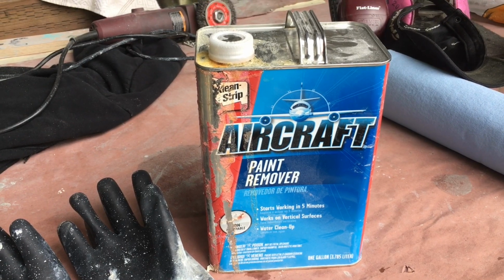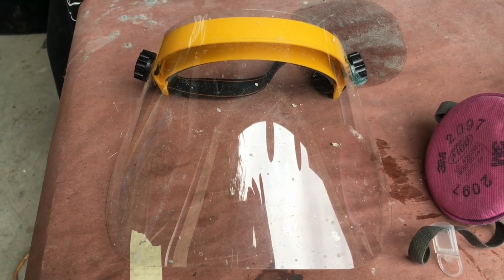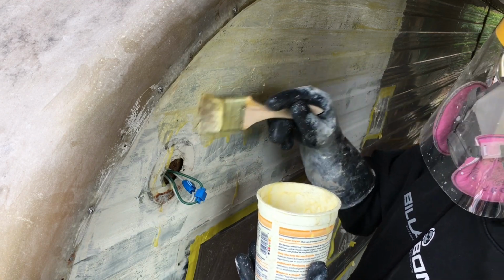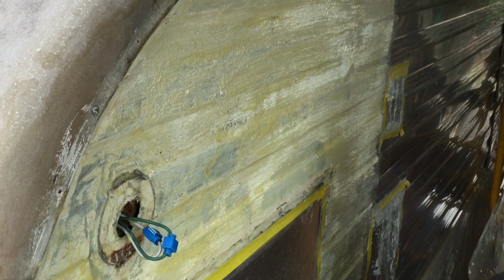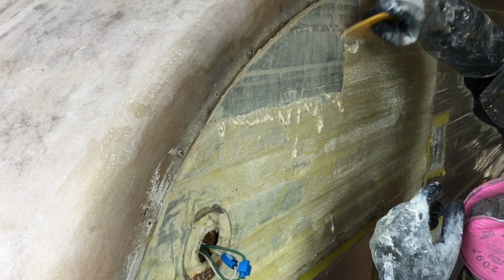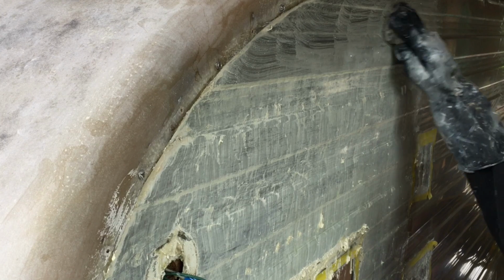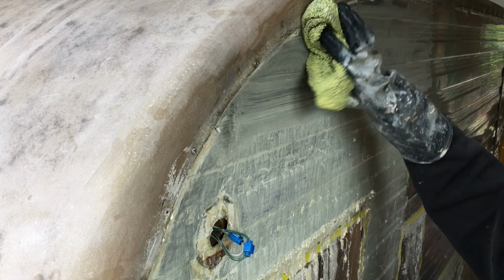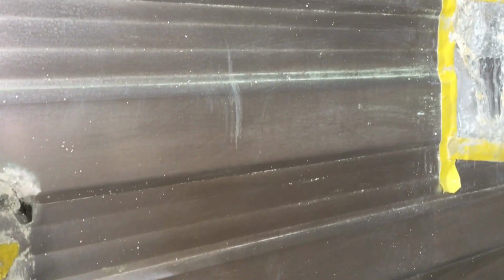Using Aircraft paint stripper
This video is about Using Aircraft paint stripper